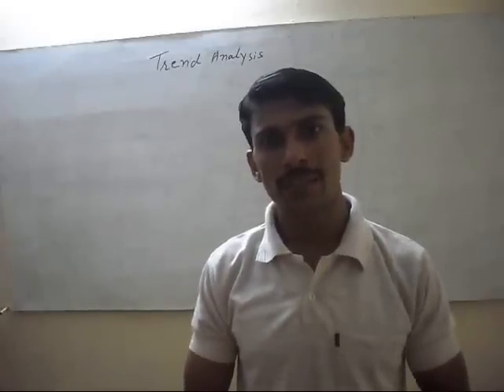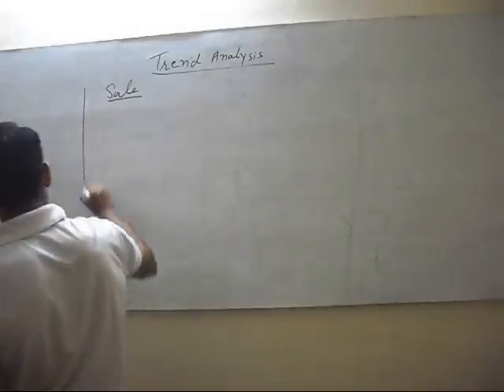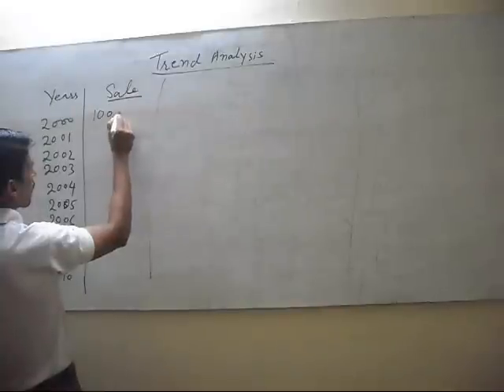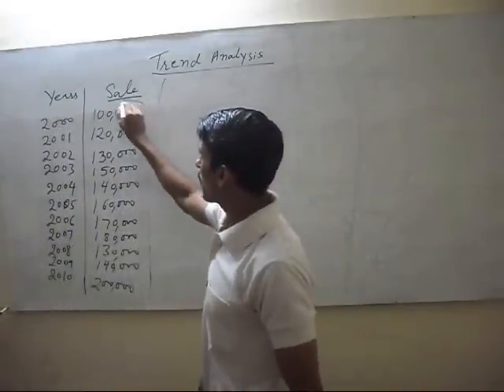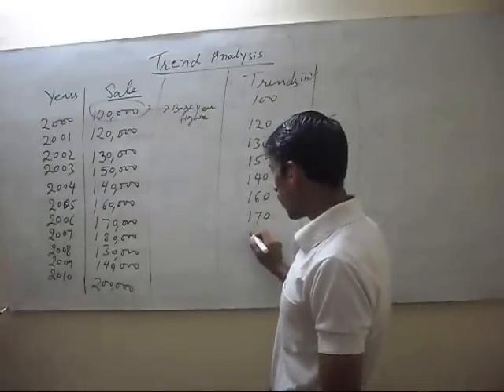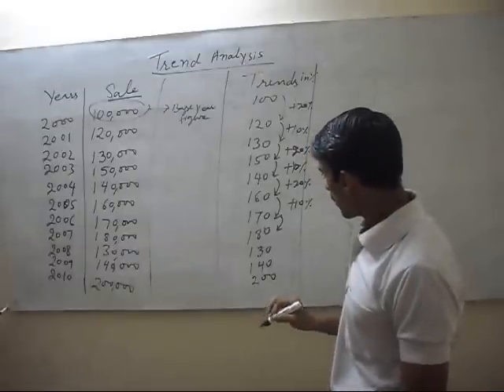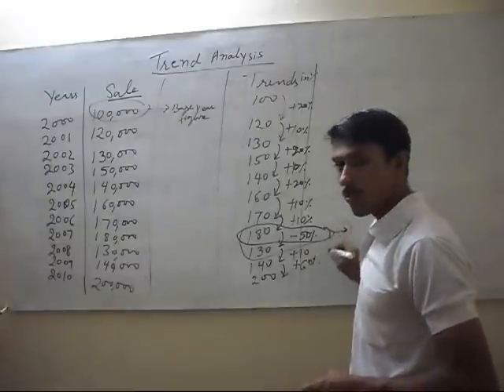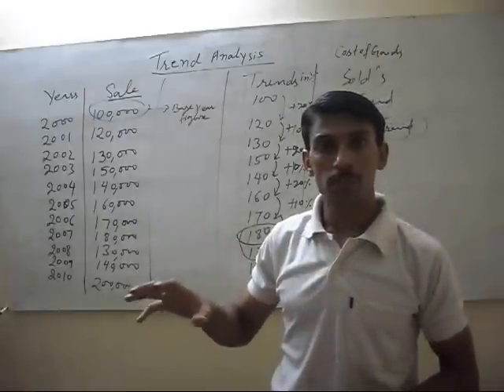Trend Analysis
This video is the part of financial statement analysis lectures part 6. In this video, you will learn to make trend analysis with past figures of sales.